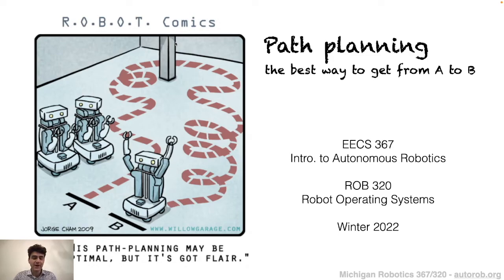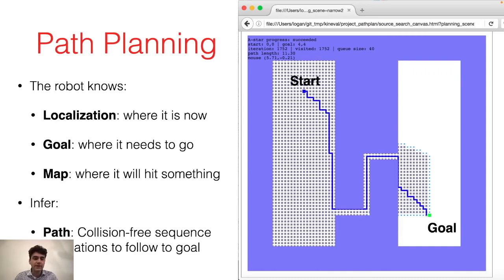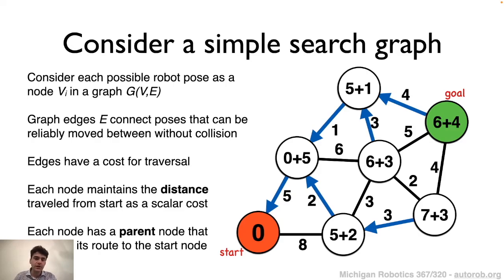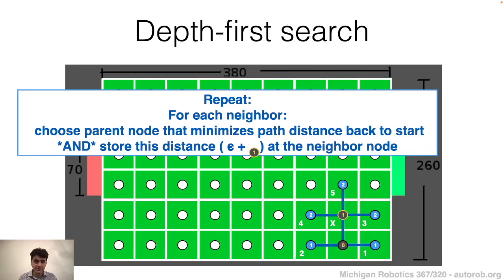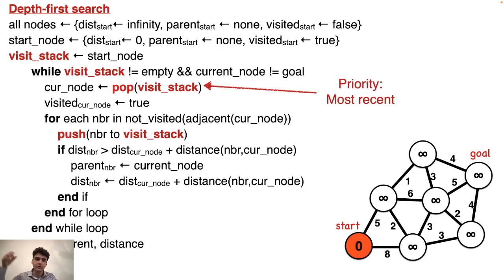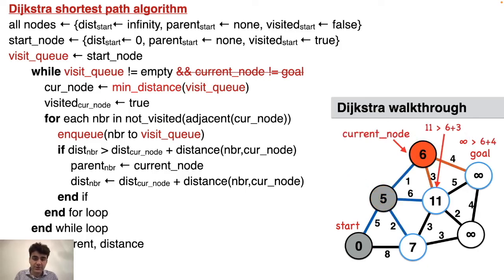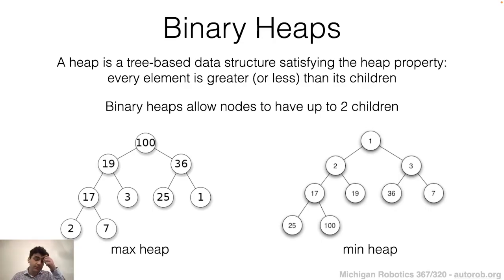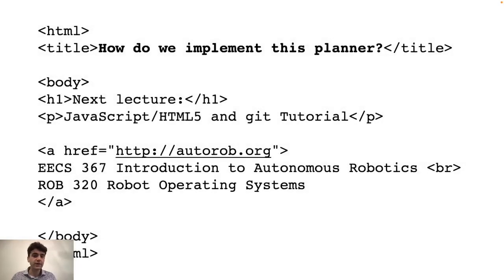AutoRob Lecture 02 - Path Planning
AutoRob Lecture 02 - Path Planning (autorob.org)

0:00 Background on path planning robots
13:45 Path planning for robot soccer
21:35 Depth-first search
44:25 Breadth-first search
47:42 Dijkstra's algorithm
54:36 A-star algorithm
1:00:10 Heaps and priority queues
1:10:00 Conclusion

Winter 2022